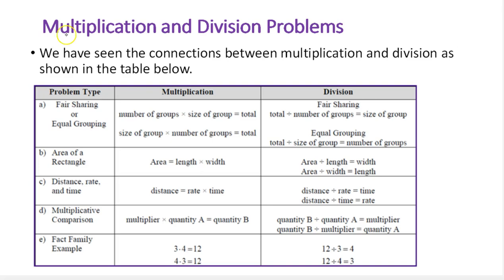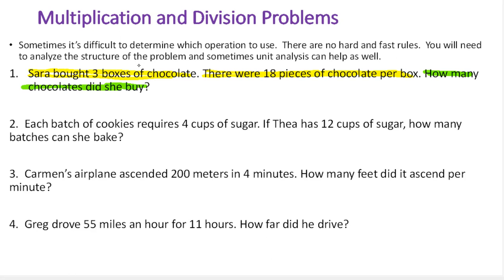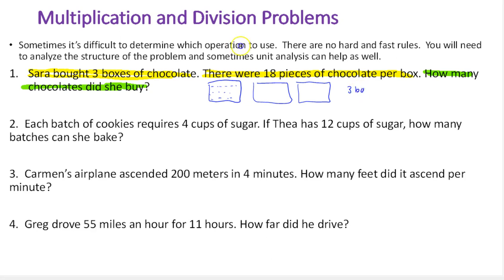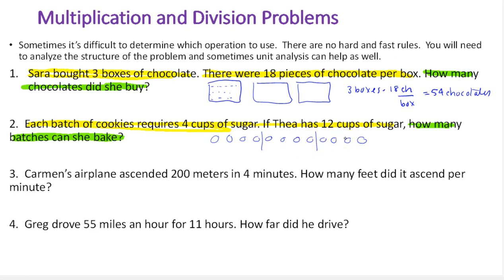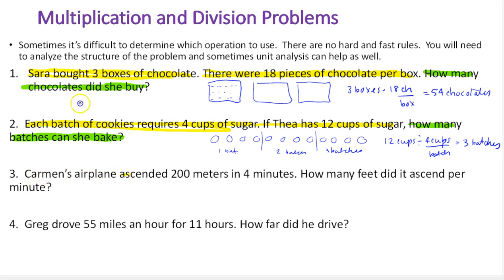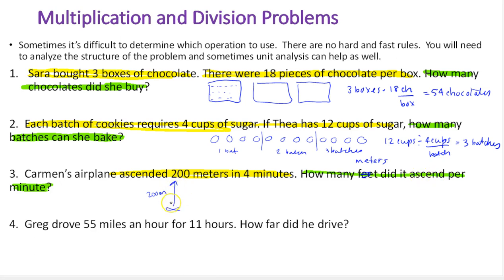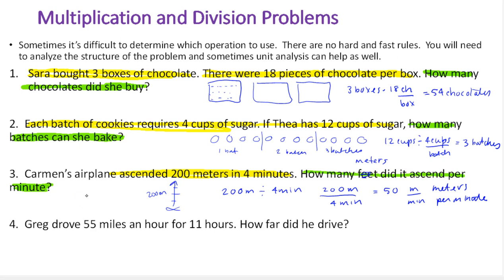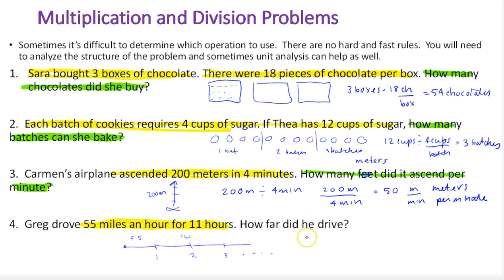Unit 1 Hwk Multiplication and Division